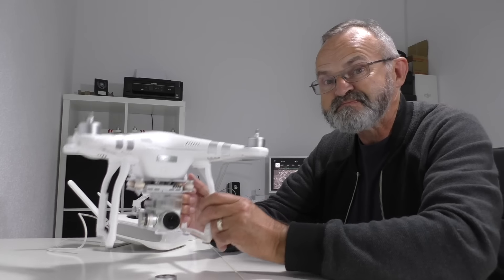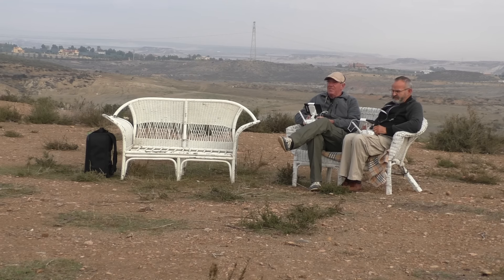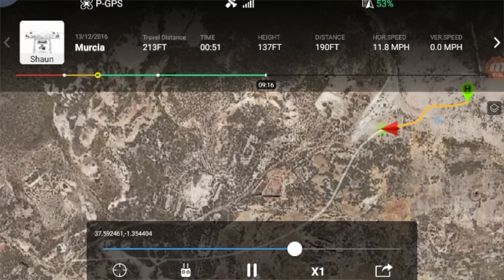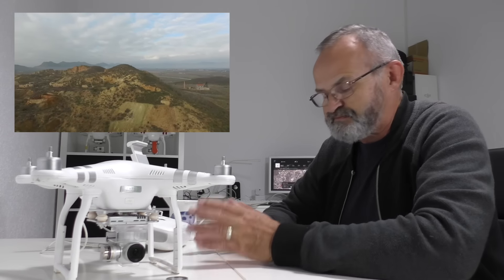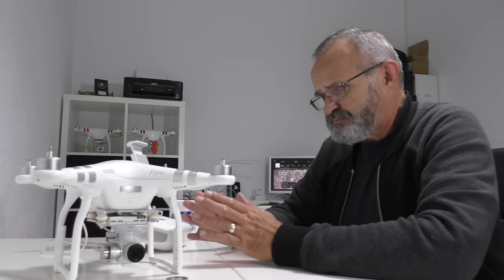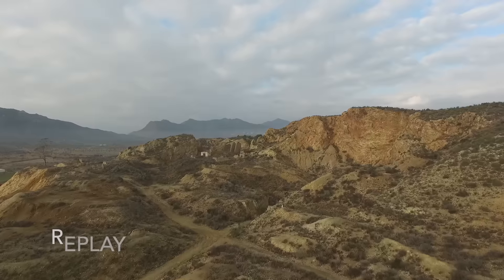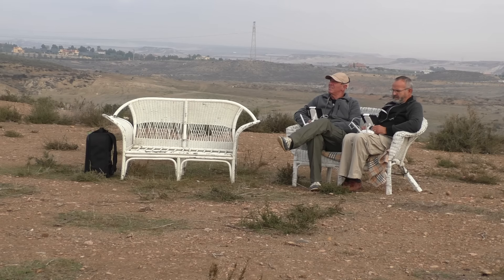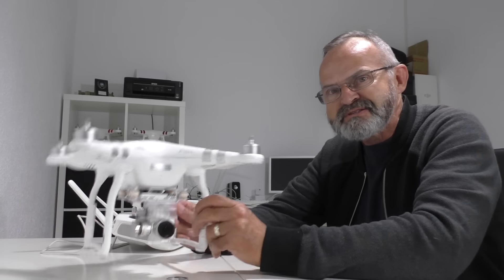Found my Phantom 3 Advanced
DJI Phantom 3 Advanced Failed to RTH. Went to a new location to fly and witnin minutes lost signal, tried the RTH button, on screen button - siad RTH failed. Thankfully with the flight record, flight video and GPS - found my P3A. Didn't find it on the day but returned the next day and found it - my wife found it!

THANK YOU EVERYONE FOR YOUR COMMENTS IN MY LAST VIDEO